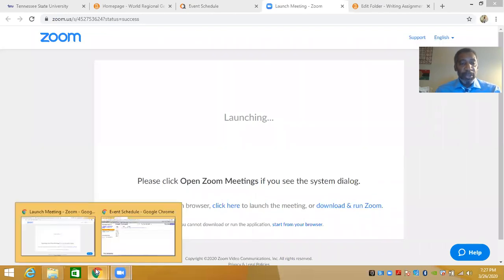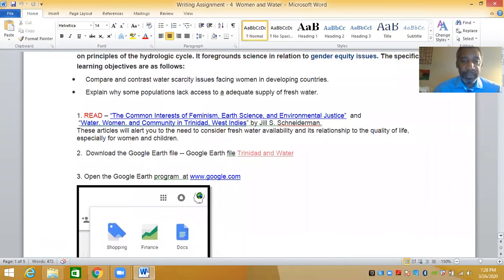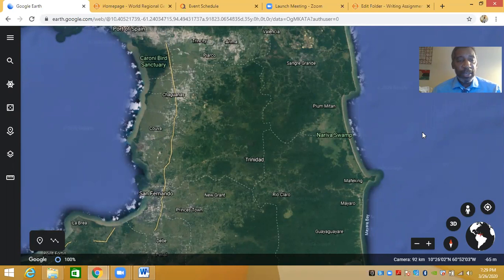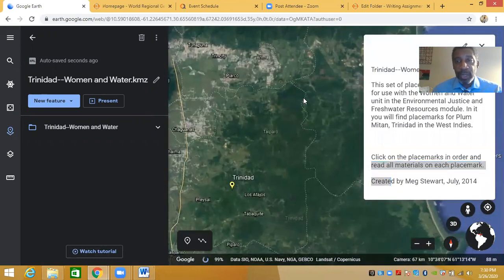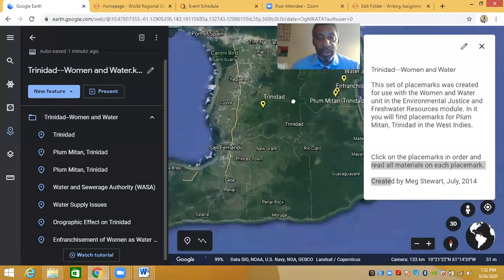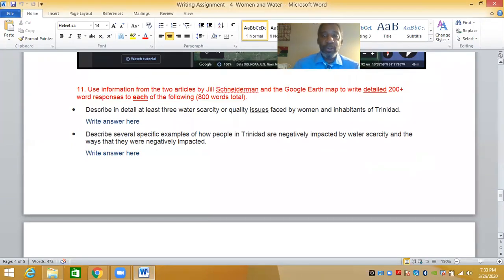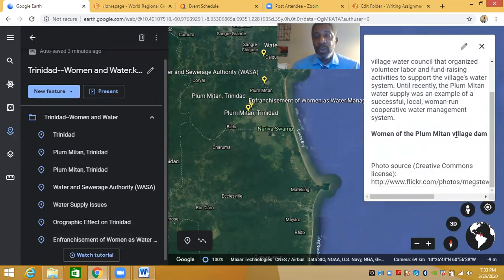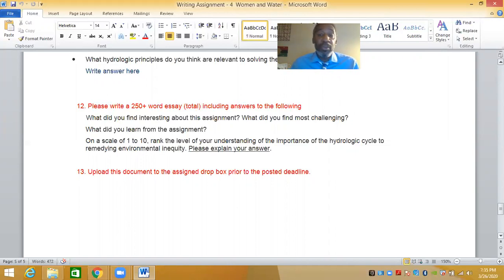Dr P GEOG 1010 Writing Assignment 4 Instructions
Instructions for Writing Assignment 4 - Women and Water